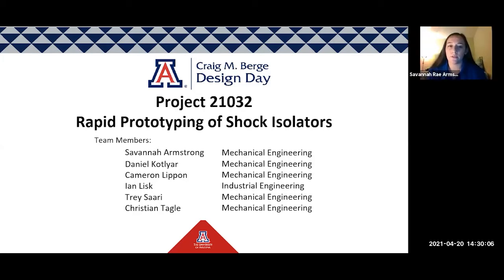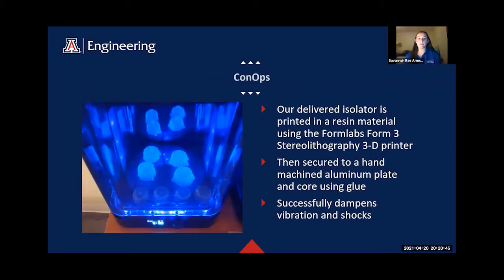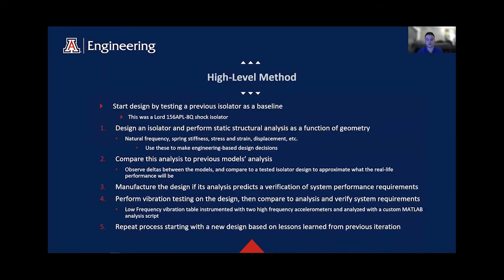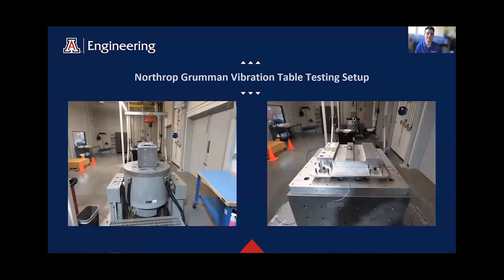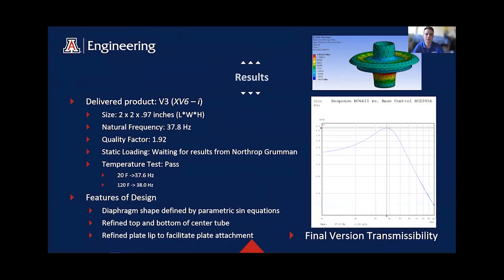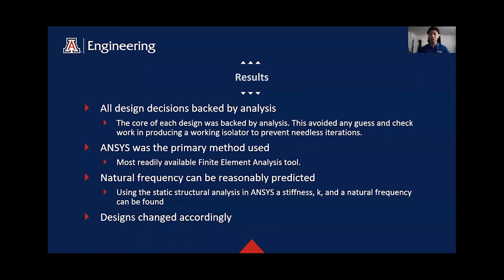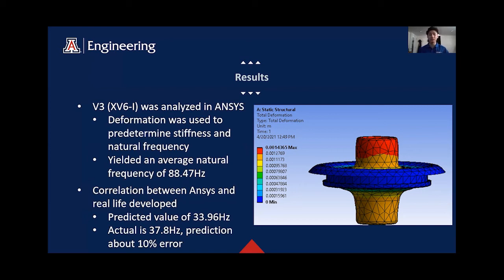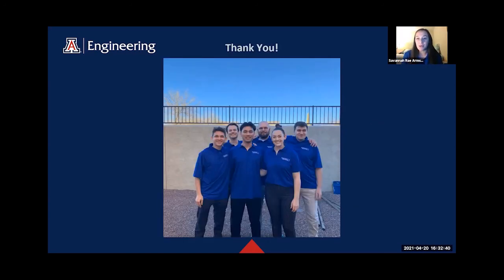21032 – Rapid Prototyping of Shock Isolators